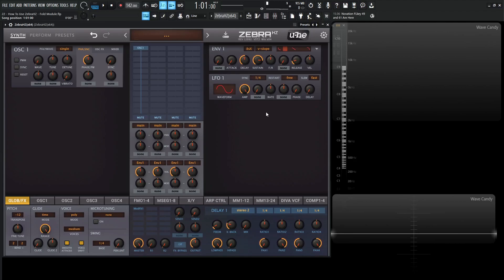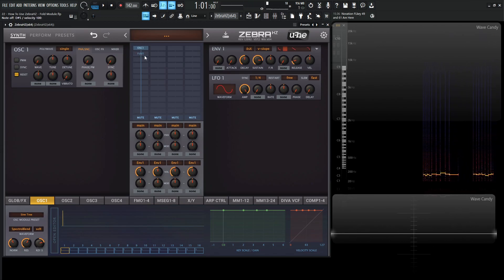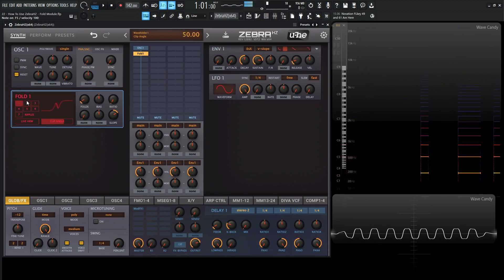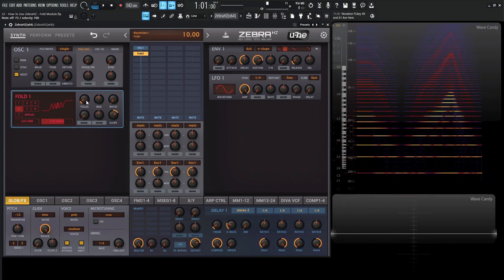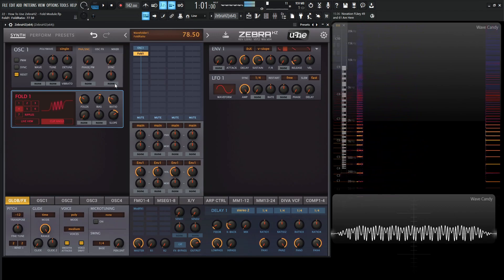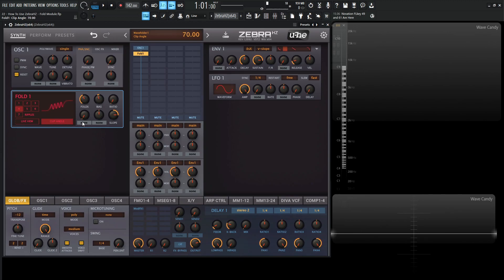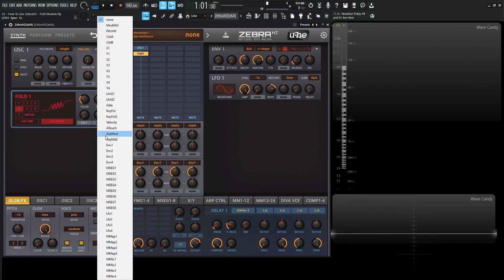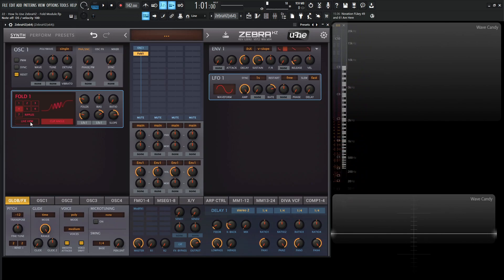Fold Module Zebra HZ Tutorial Lesson 22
In lesson twenty two of how to use Zebra HZ we discuss the fold module. The fold module is a wave shaping module that folds the waveform back into itself.

My favorite vst plugins:
Synths:
Arturia Pigments 4

Effects:
Arturia FX Collection 3